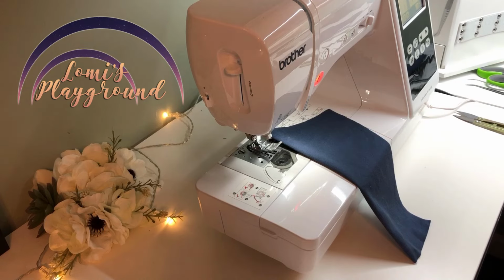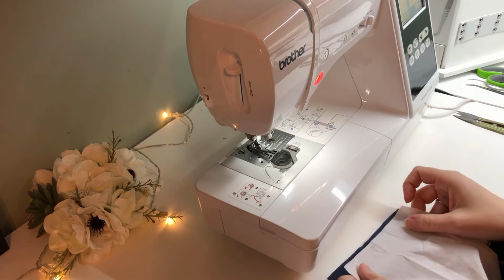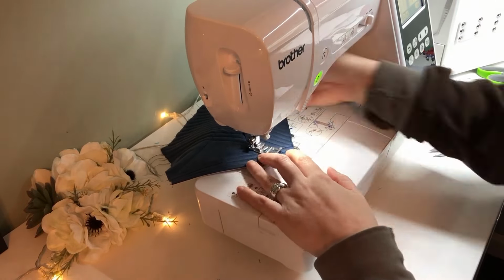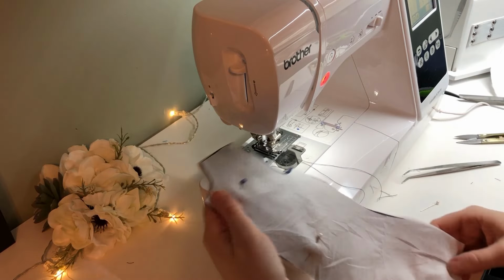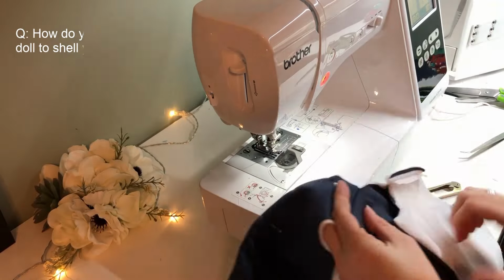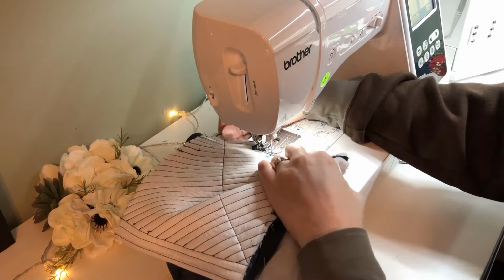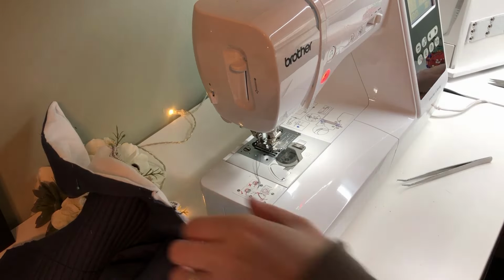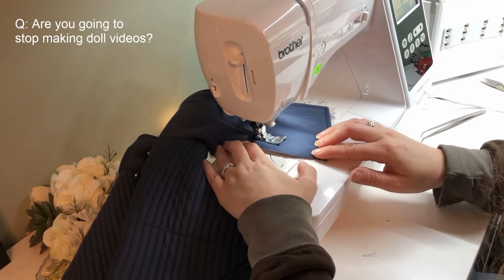Sew with me: Making a BJD-sized gambeson and having an existential crisis or something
Okay first let me preface this by saying DON'T WORRY, everything is good and I'm a happy person XD BUT I'm still working my way through all this hobby burnout and it's been kind of enlightening to spend a lot of time being introspective regarding the hobbies stuff I love and stuff I love doing. I'm learning a lot and it's really energizing to feel like I'm working out why I have felt so disenchanted with my projects.

I'll also be answering some questions people liked and sharing some deep life thoughts, all while sewing this gambeson I designed for Vahn.

My voice is still a little raspy after being sick, but I'm feeling a lot better and I should have the pattern for the gambeson up on my site within a few days so you can follow along with making your own.

Since my phone ate a few of the construction clips, I know it may not be 100% clear how stuff goes together.

●▬▬▬▬▬ ♥ • Find Me • ♥ ▬▬▬▬▬▬●

●▬▬▬▬▬ ♥ • Resources • ♥ ▬▬▬▬▬▬●

●▬▬▬▬▬ ♫ • Music • ♫ ▬▬▬▬▬▬●

Distant by Micah Dixon